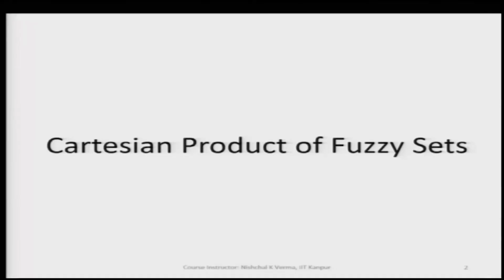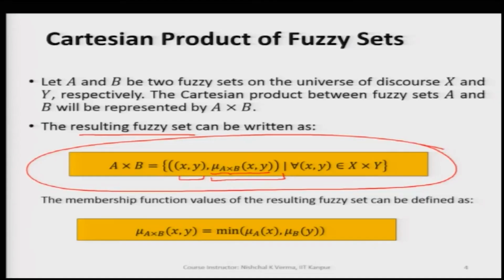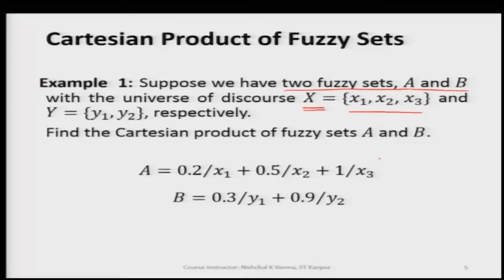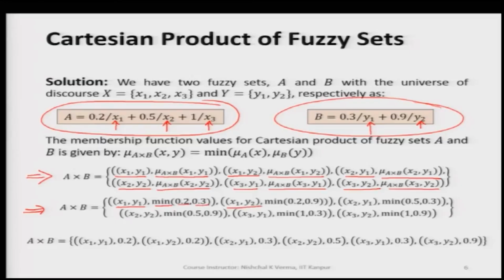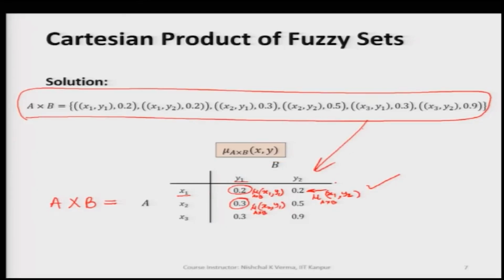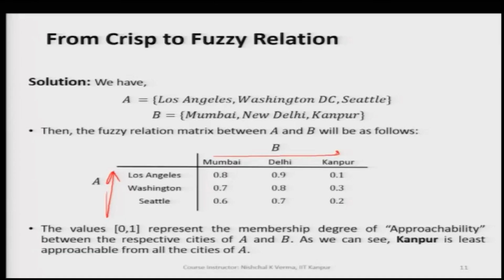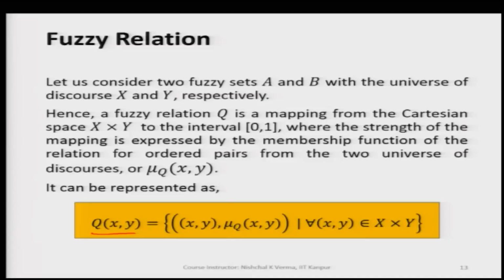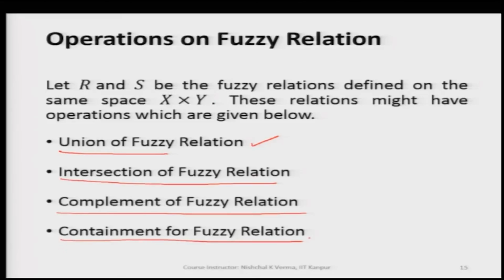Fuzzy Relation 2